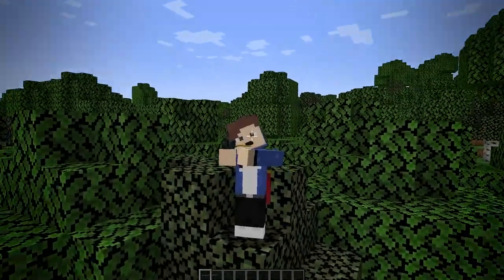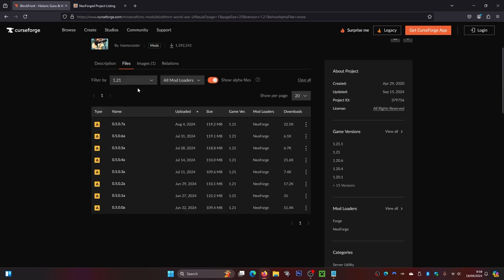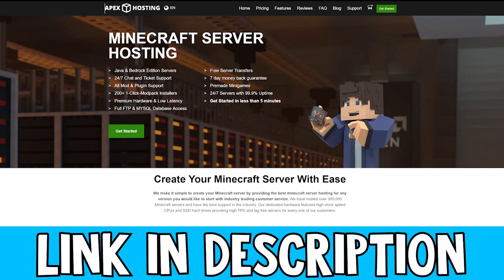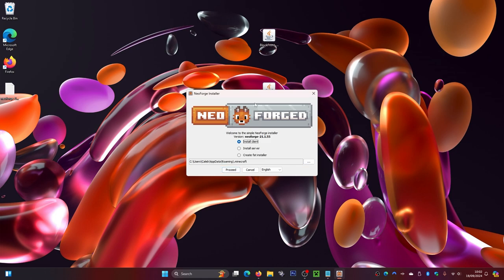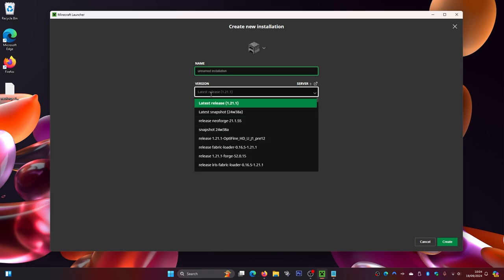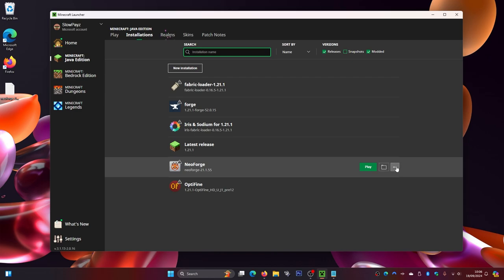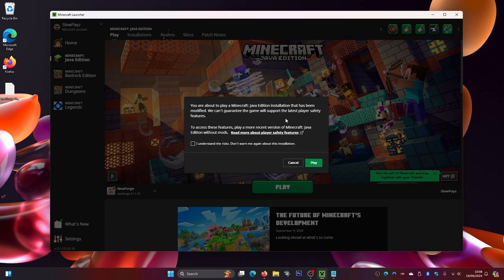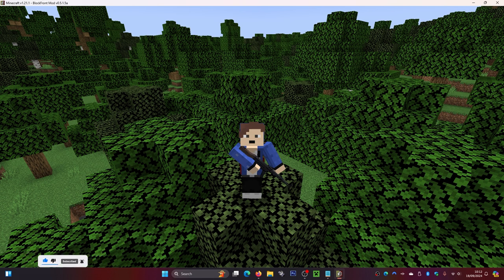How To Download Blockfront Minecraft 1.21.1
Are you ready to dive into the exciting world of Blockfront in Minecraft? In this video, we’ll show you How To Download Blockfront Minecraft 1.21.1 and get you started on your new adventure!
We’ll provide a detailed, step-by-step guide on How To Download & Install Blockfront Minecraft 1.21.1, ensuring you have everything you need to enjoy this fantastic mod. From downloading the necessary files to installing Blockfront correctly, we’ve got you covered!
Whether you’re a newcomer or a seasoned player, this tutorial will help you Download Blockfront for Minecraft and enhance your gameplay experience.